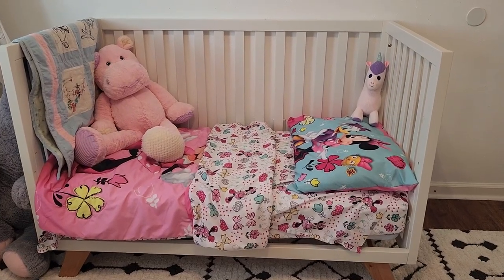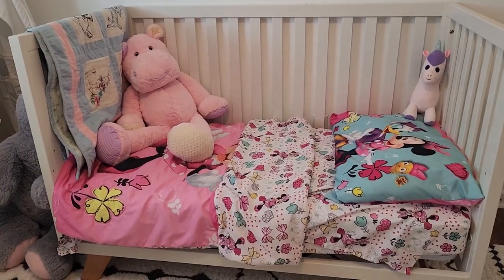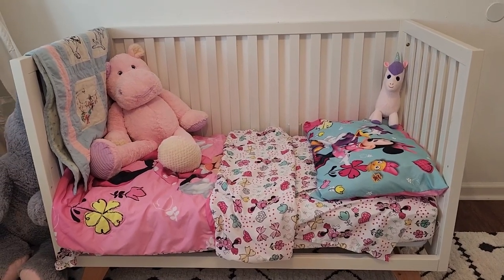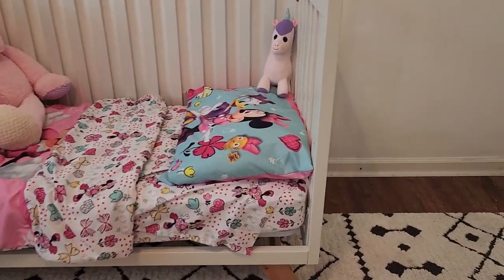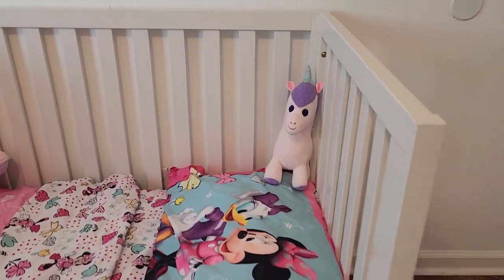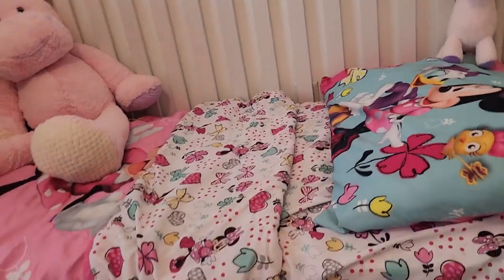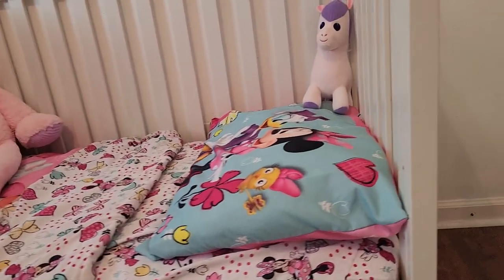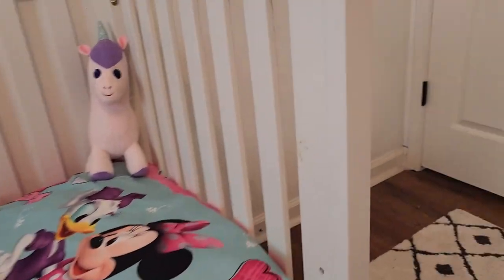Child Craft SOHO 4 in 1 Convertible Crib, Baby Crib Converts to Day Bed, Toddler Bed Review